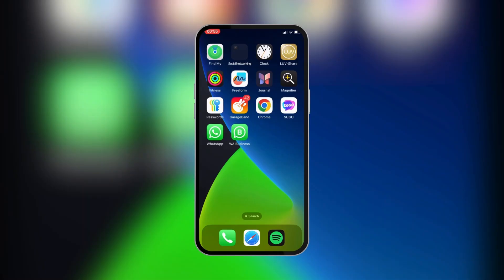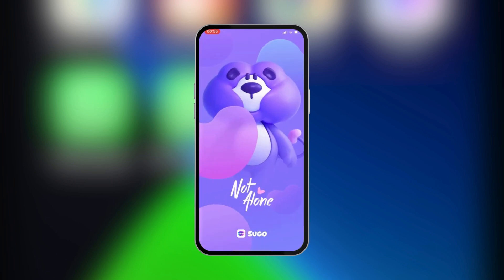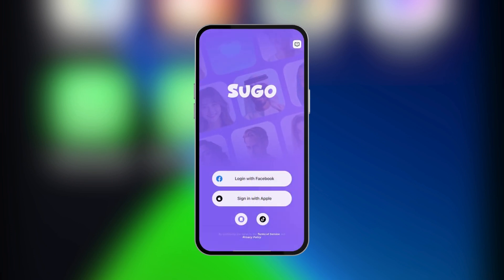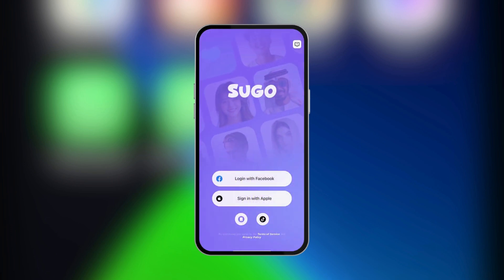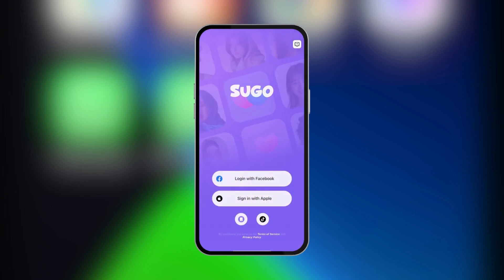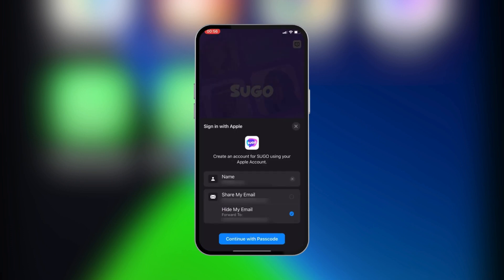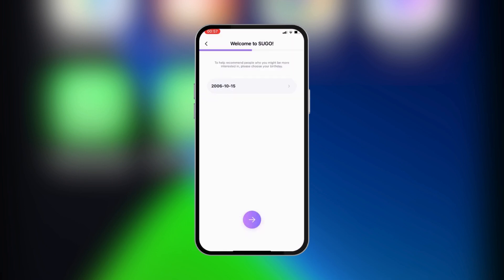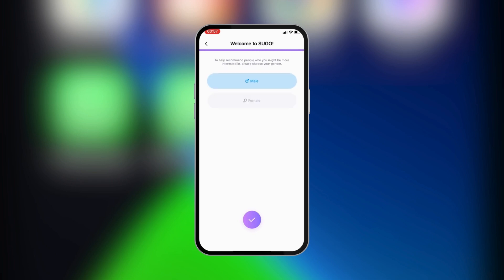How To Create An Account On SUGO: Live Chat & Voice Call App (2024 Tutorial)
Welcome to our detailed tutorial on setting up your account on SUGO, the cutting-edge live chat and voice call app for 2024. This video will walk you through each step, making the registration process simple and straightforward. Don't miss out on this essential guide!